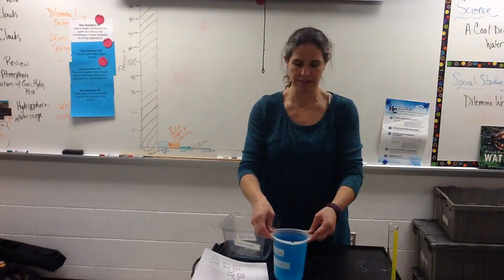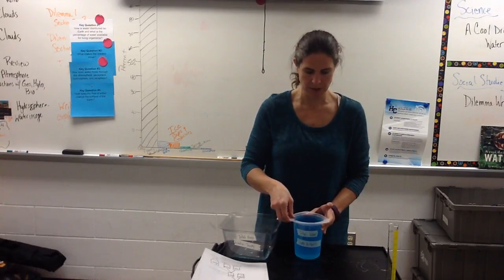Where's Water On Earth?